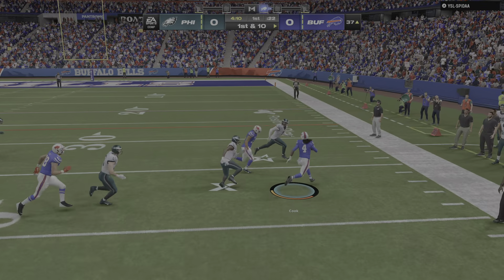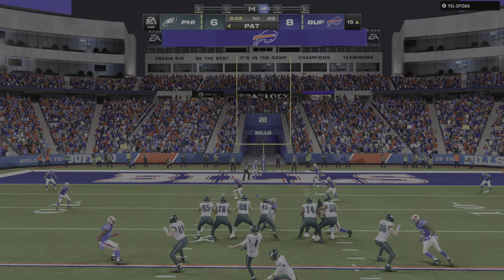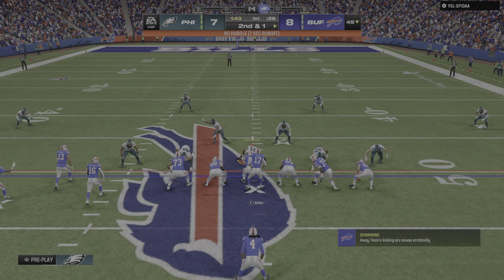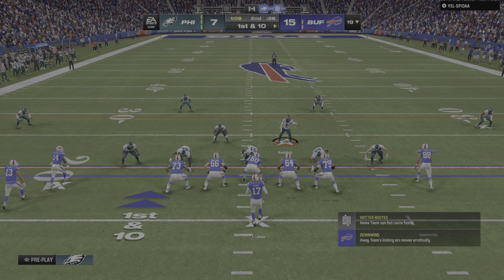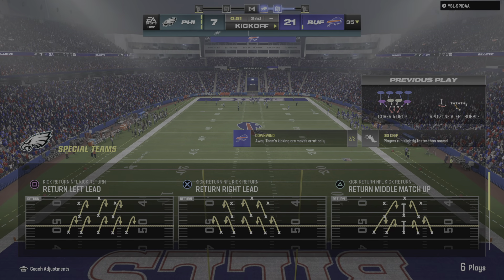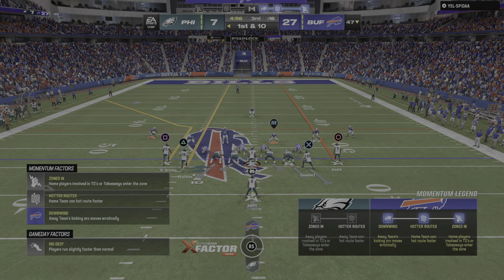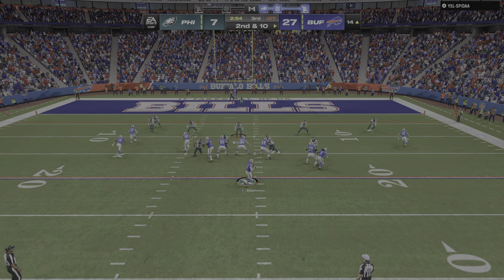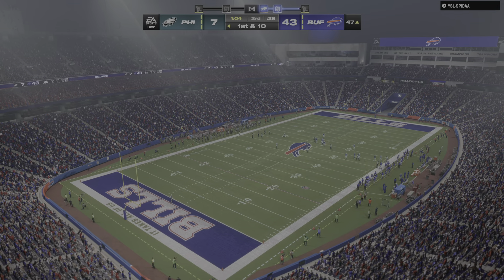Igotclobbered Buffalo disguise cover3 manbiltz